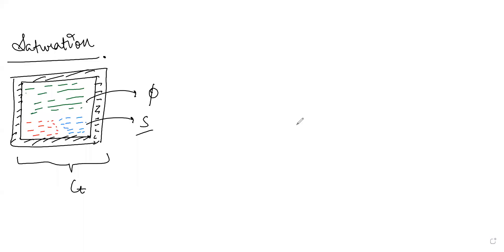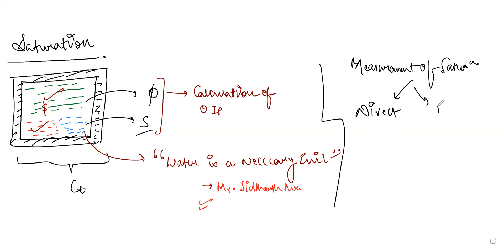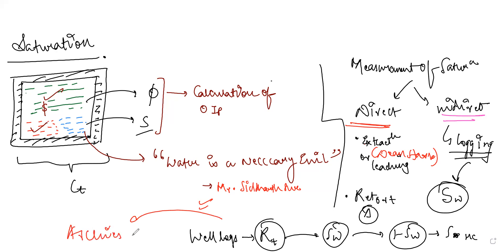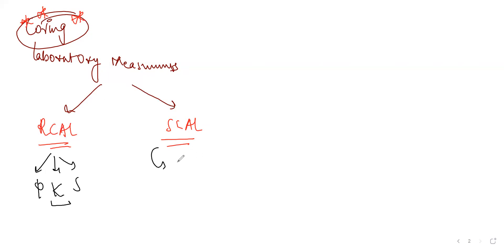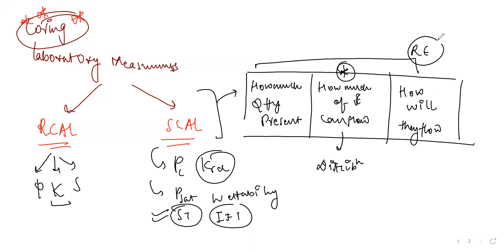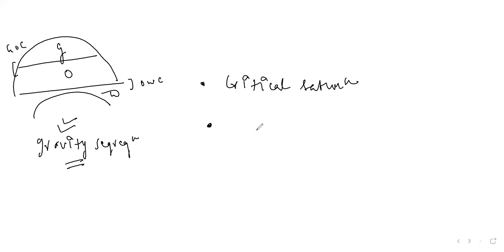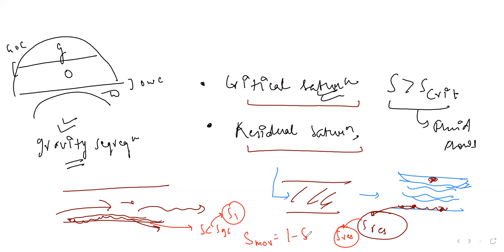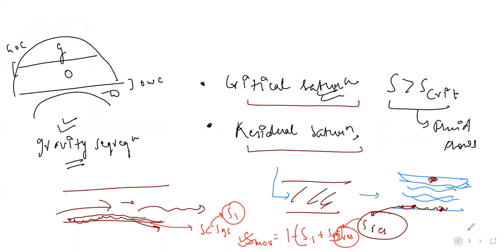Chapter 4 : Applied PE - Reservoir Engineering | Saturation (Part 2)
In this lesson we try to understand Fluid Saturations.

-We talk about the Reservoir Engineering Value chain and in-place calculations

We focus on Critical, Residual, Connate-Water, Immovable, Movable Saturations.

We understand what kinds of Measurements help calculate what kinds of Saturations.

Discussed on RCAL vs SCAL